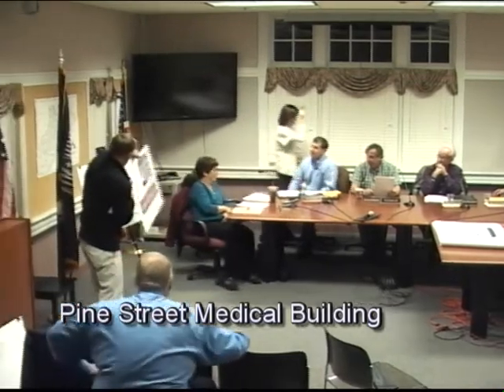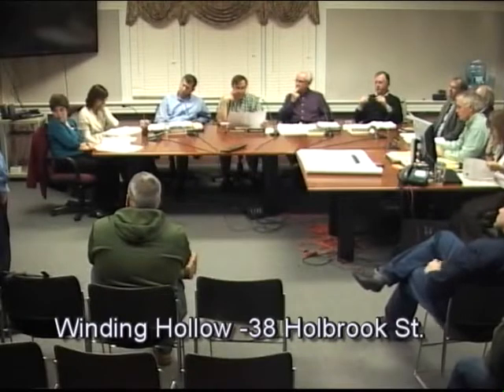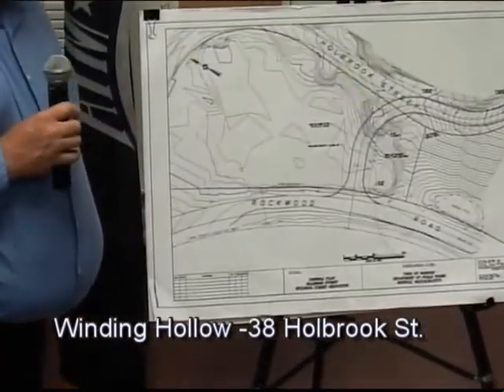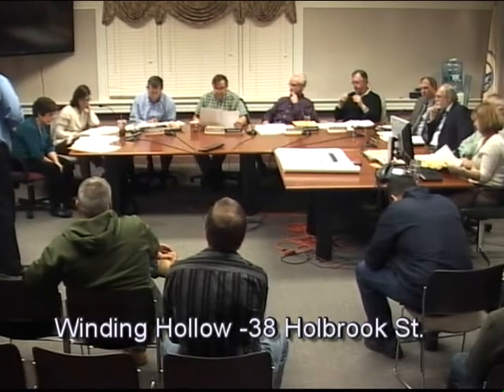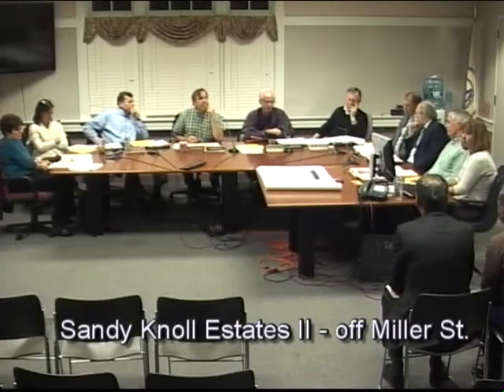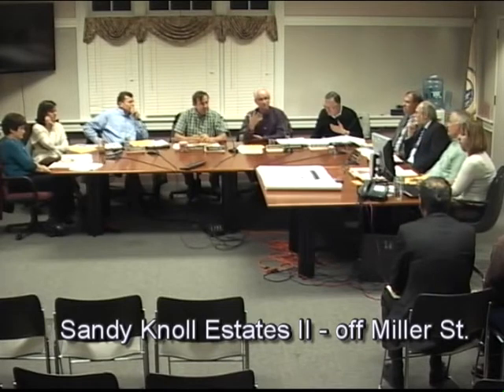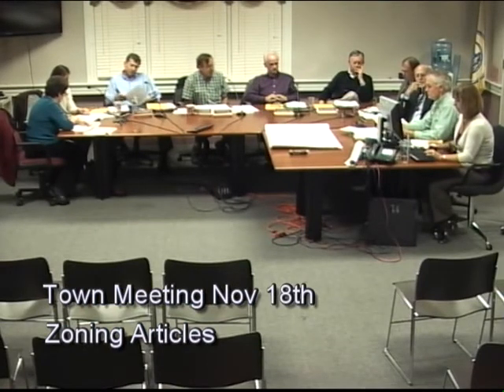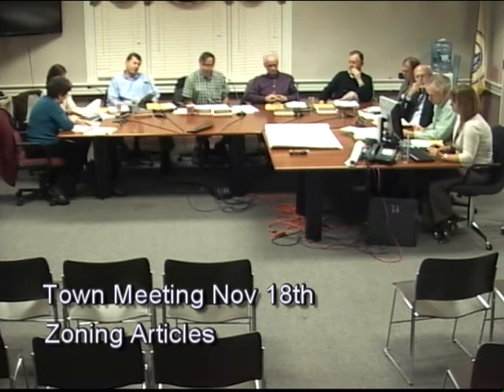Planning Board 11/13/14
Norfolk, MA